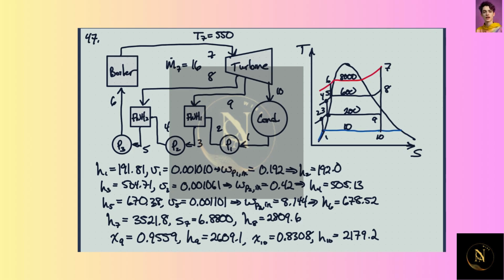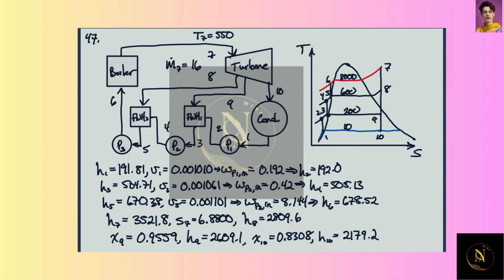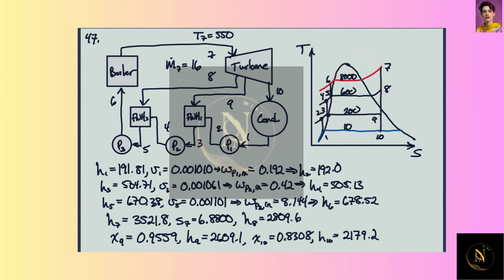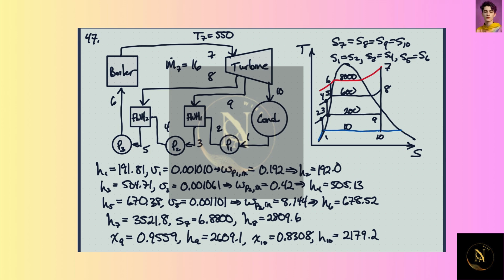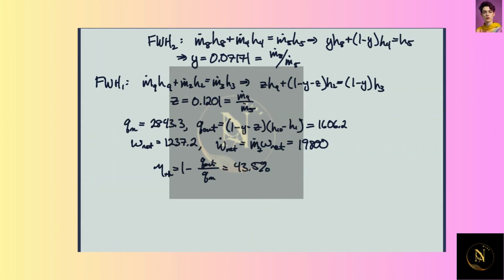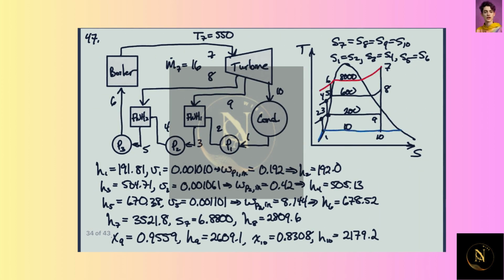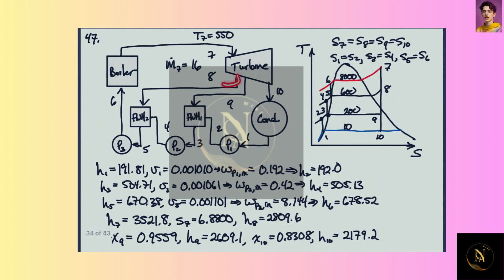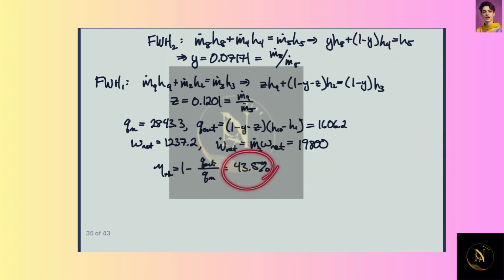A steam power plant operates on an ideal regenerative Rankine cycle with two open feedwater heaters.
A steam power plant operates on an ideal regenerative Rankine cycle with two open feedwater heaters. Steam enters the turbine at and and exhausts to the condenser at . Steam is extracted from the turbine at 0.6 and 0.2 MPa. Water leaves both feedwater heaters as a saturated liquid. The mass flow rate of steam through the boiler is . Show the cycle on a -s diagram, and determine (a) the net power output of the power plant and ( ) the thermal efficiency of the cycle.